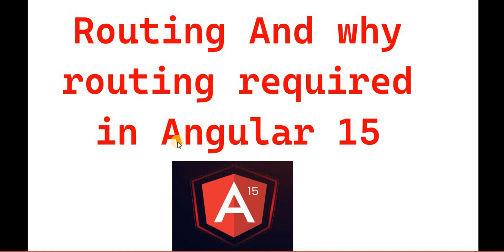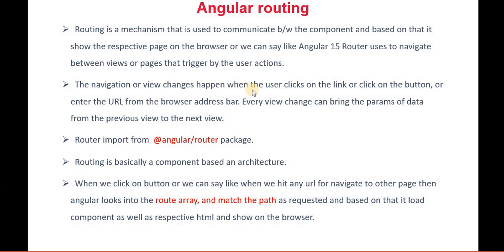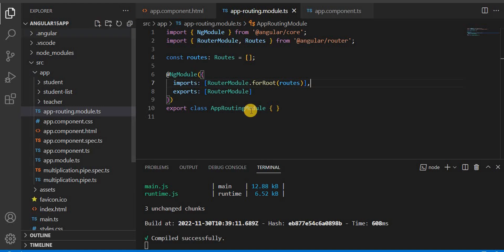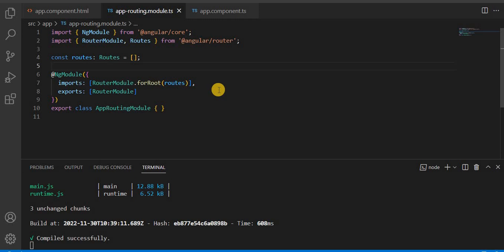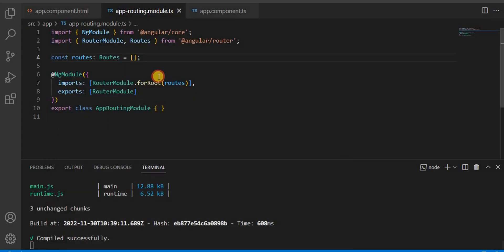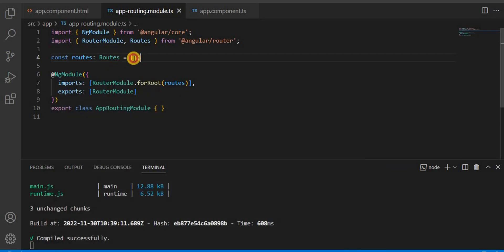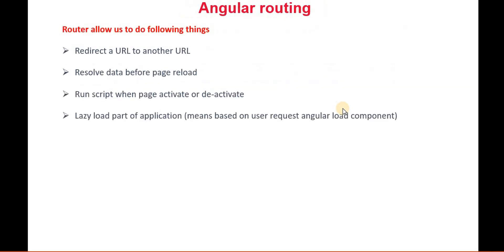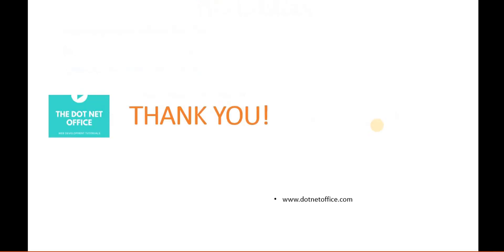Part 26 :-What is Routing and why routing required in Angular 15 |Angular 15 tutorials for beginners